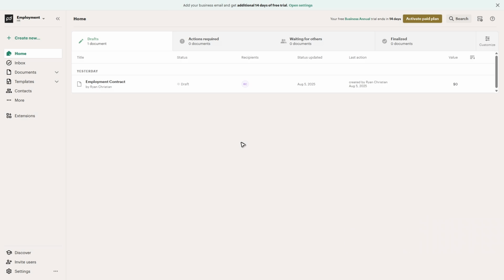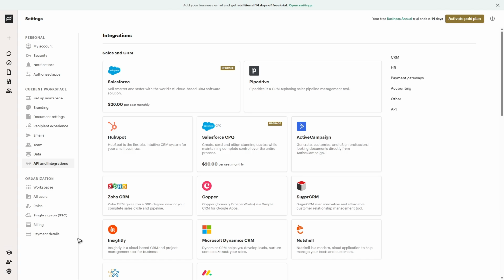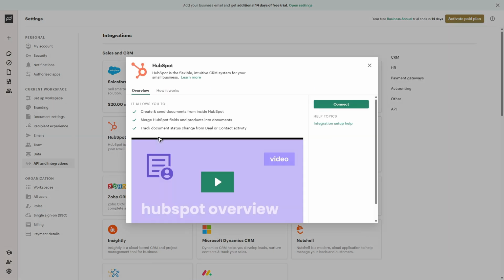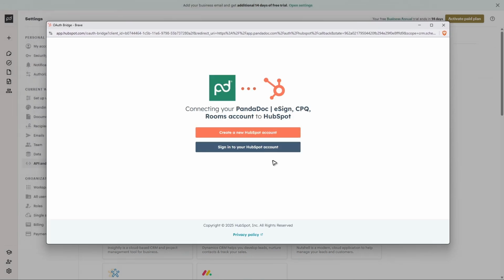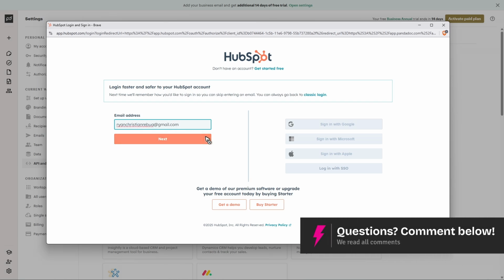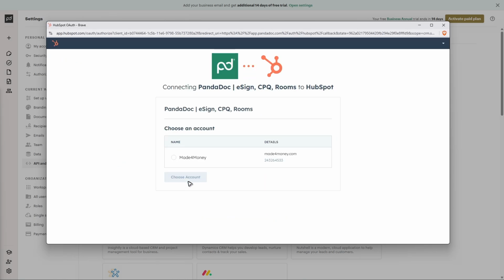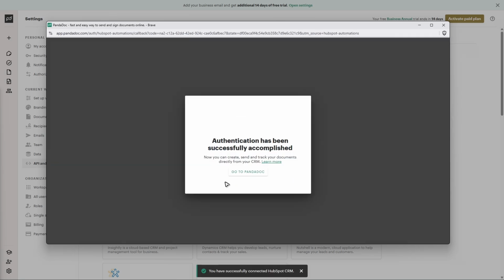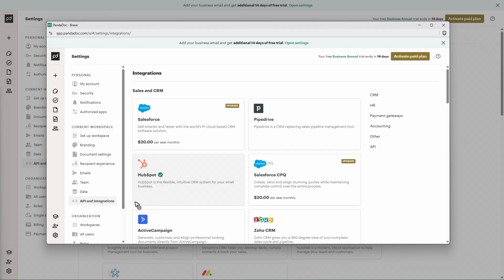How to INTEGRATE HUBSPOT with PandaDoc (Step by Step)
Discover how to integrate HubSpot with PandaDoc to streamline your document workflows within your CRM. Please consider liking the video and letting us know if you have any comments, ideas or questions, we really appreciate any feedback! We have plenty of other tutorials on our channel so come and see if we can help you with anything else :)